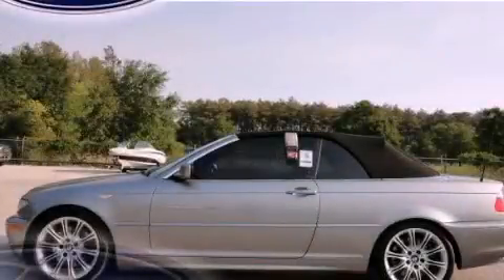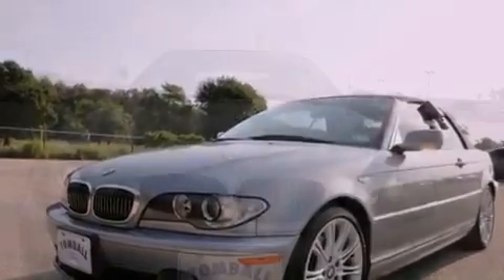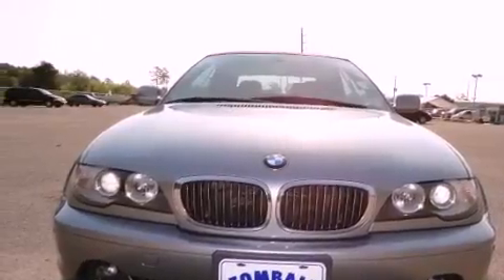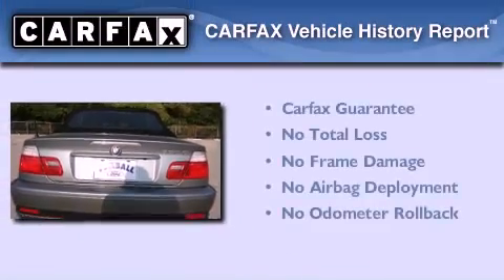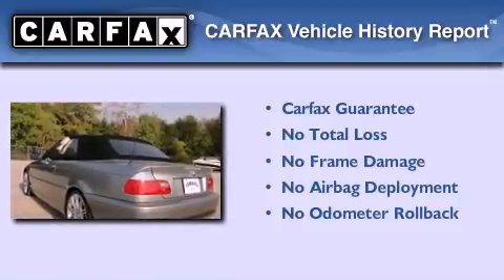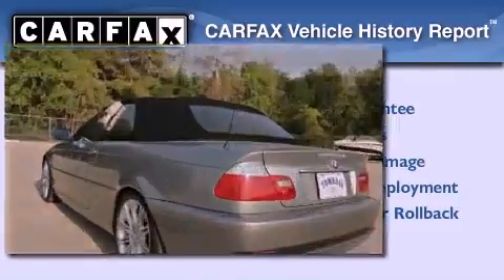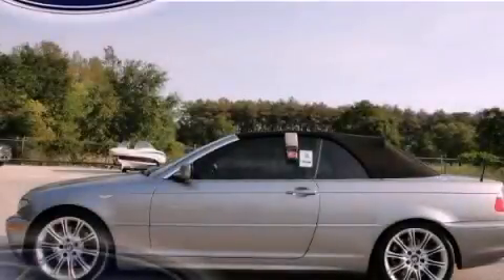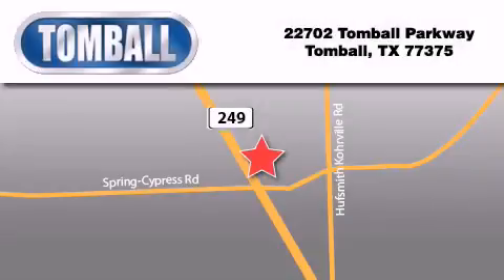2006 BMW 330Ci Tomball TX 77375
Year : 2006

 Make : BMW

 Model : 330Ci

 Engine : Gas 6-Cyl 3.0L/183

 Trans . : Automatic

 Exterior : Sparkling Graphite Metallic

 Miles : 71,163

 Interior : BLACK

 Stock : 6PZ42498

 Tomball Ford

 22702 Tomball Parkway